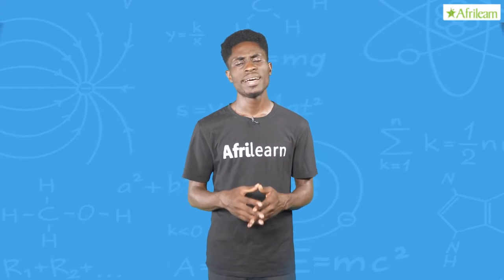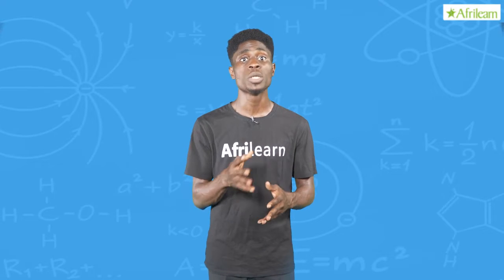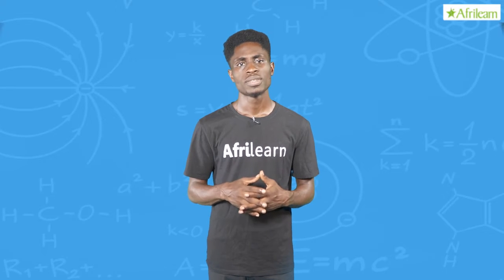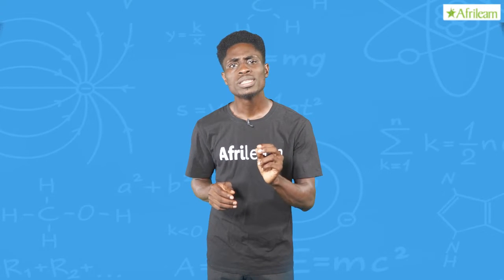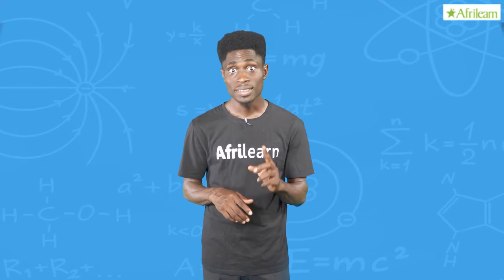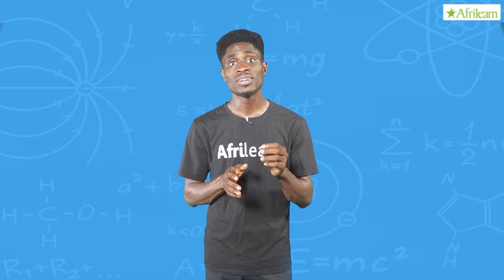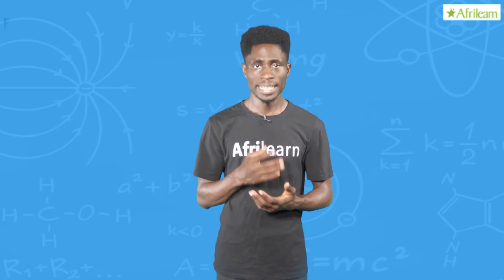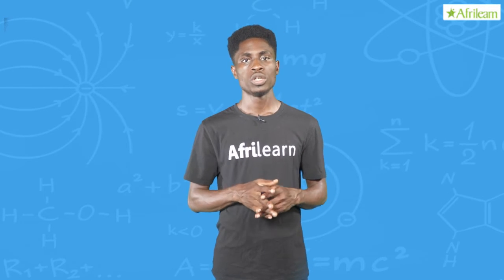Dimensions | Physics | SS1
Dimensions are the powers to which the fundamental units or quantities are raised to represent a given physical quantity.